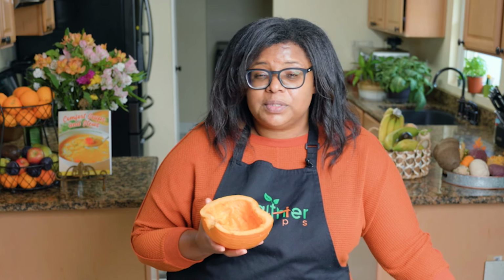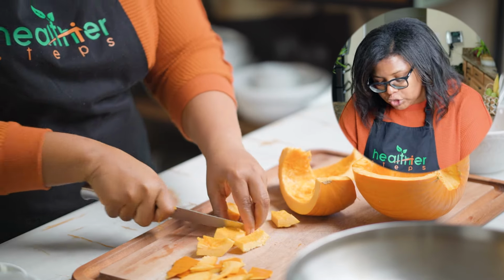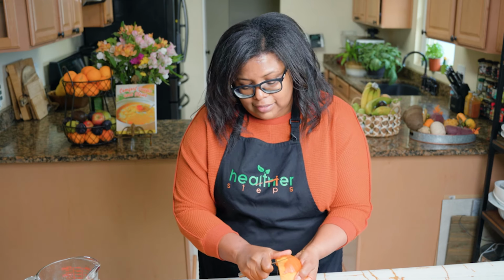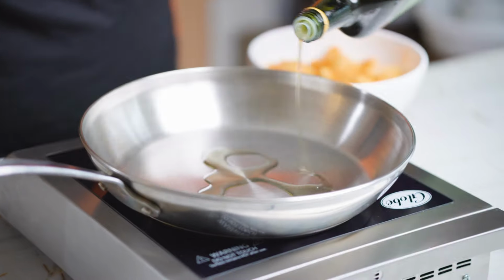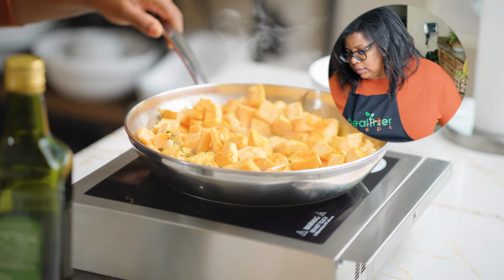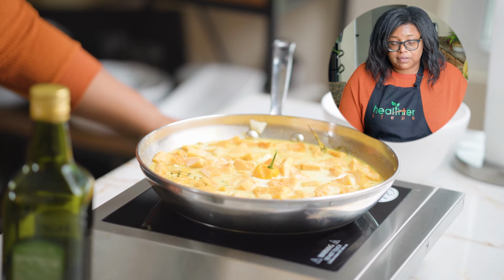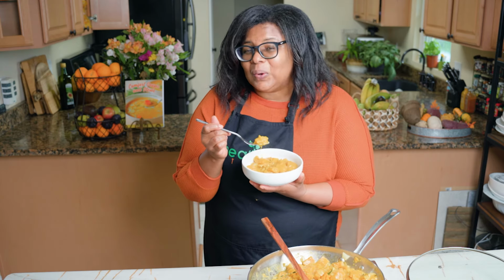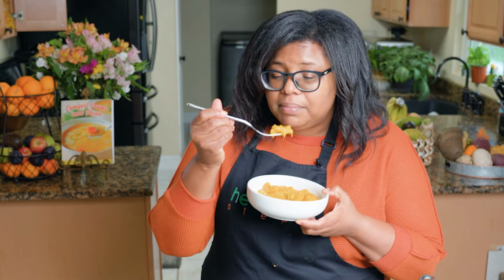Recipes For Pumpkin Curry | How to Make Pumpkin Curry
In this video, I share with you my favorite curry pumpkin recipe.